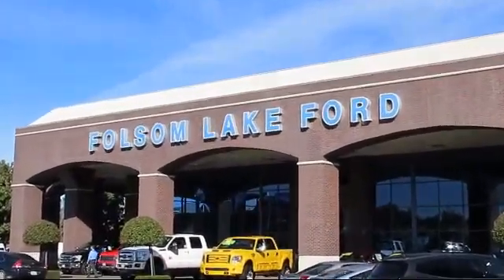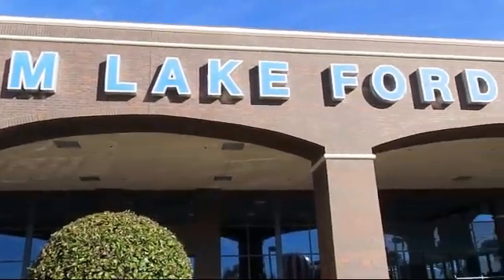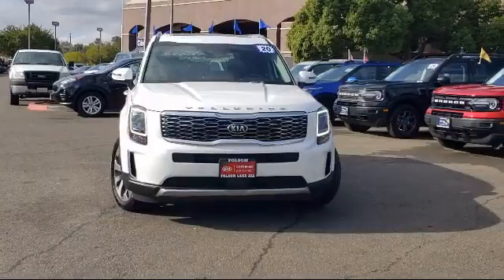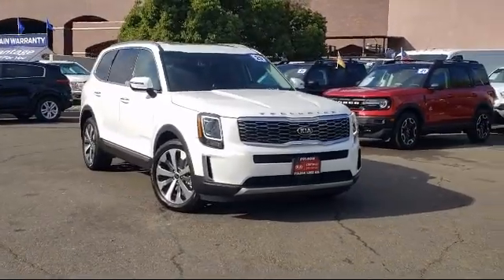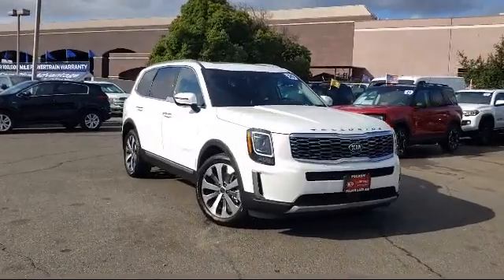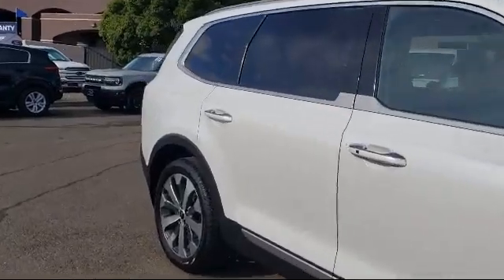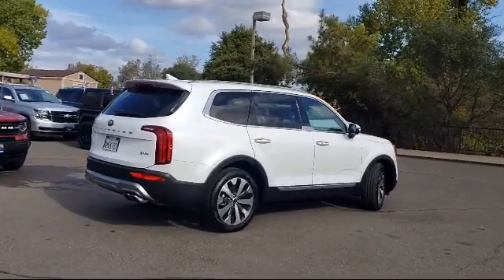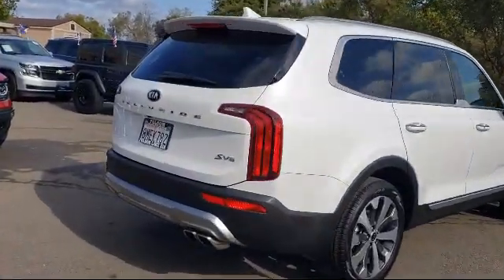2020 Kia Telluride S Sport Utility Folsom Sacramento Roseville Elk Grove El Dorado Hills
2020 Kia Telluride S Sport Utility Stock Number: P1414 Vin:5XYP64HC5LG036736.

12755 Folsom Blvd.